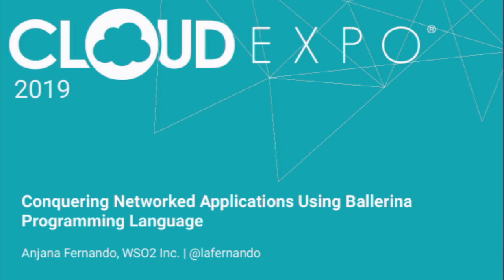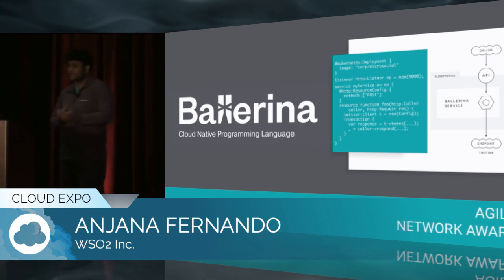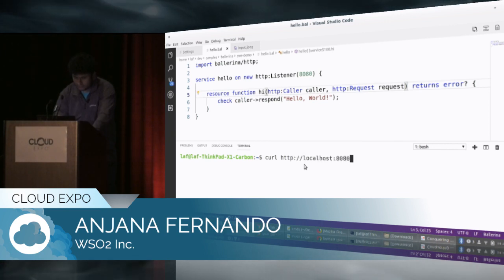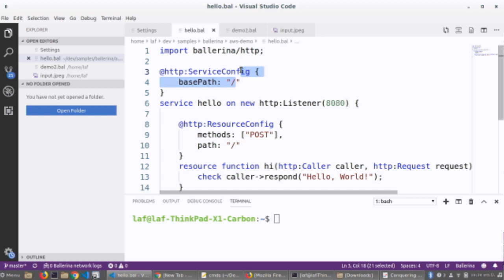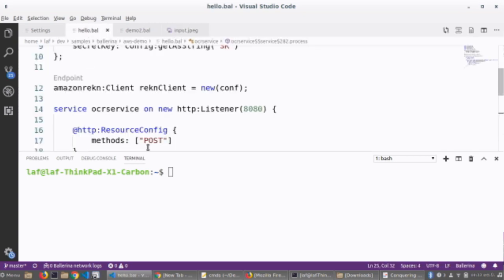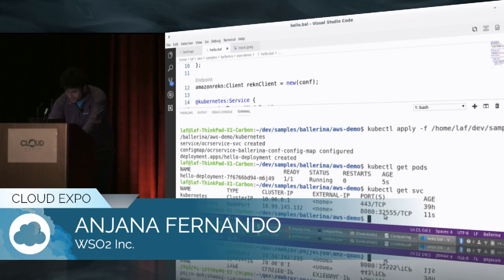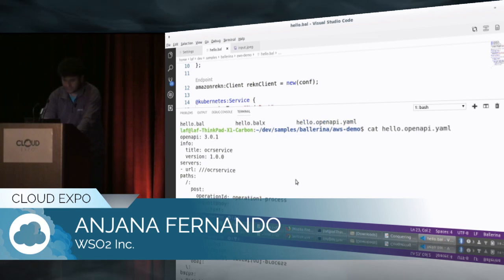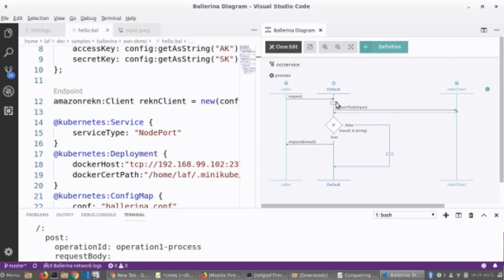ANJANA FERNANDO | WSO2 Inc